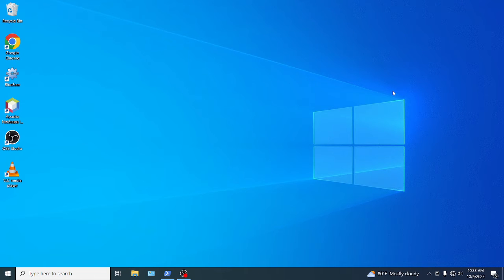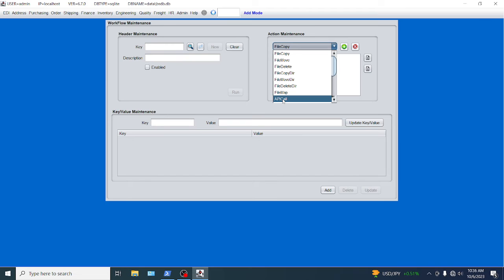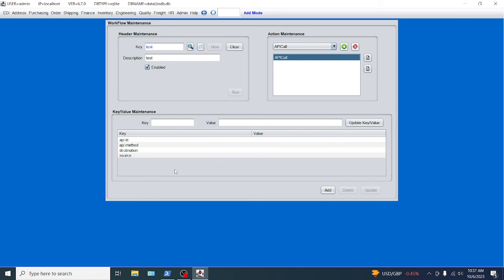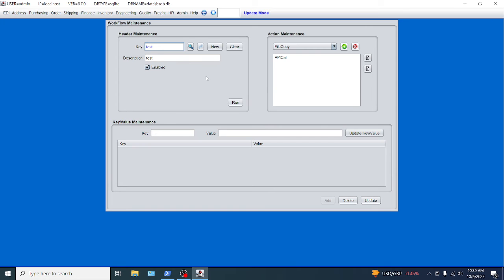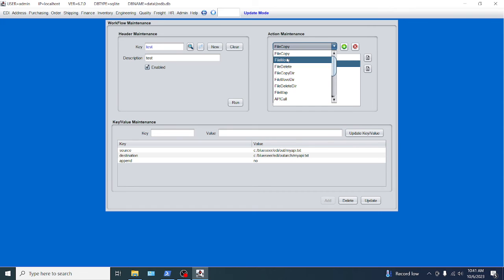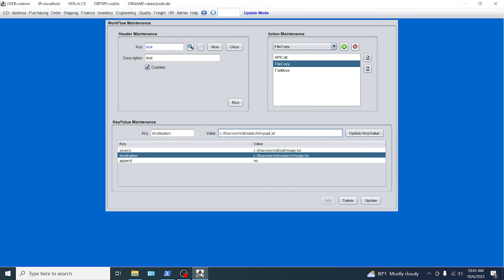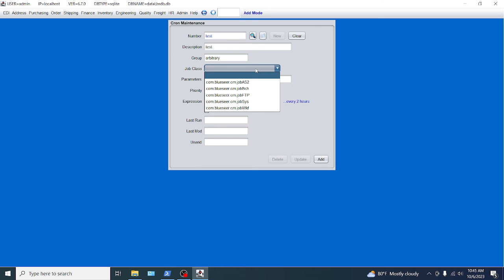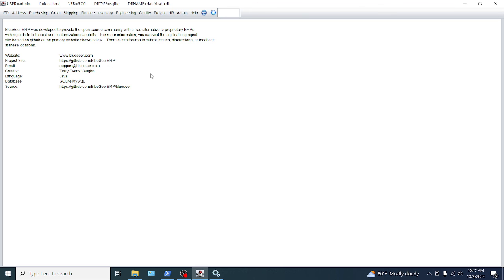How to create an EDI WorkFlow with BlueSeer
This video tutorial demonstrates the EDI Workflow functionality offered within the BlueSeer application.   An example workflow is created consisting of three actions to call an API endpoint, copy file, and move file while demonstrating the overall functionality.